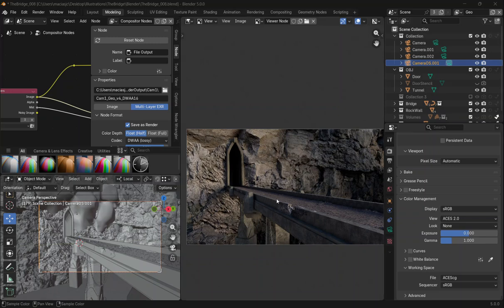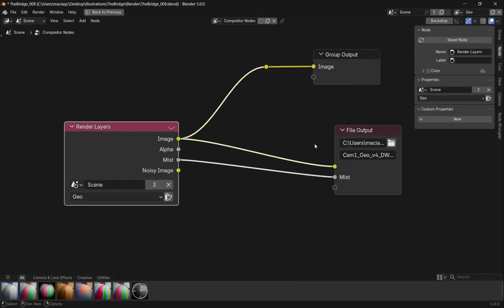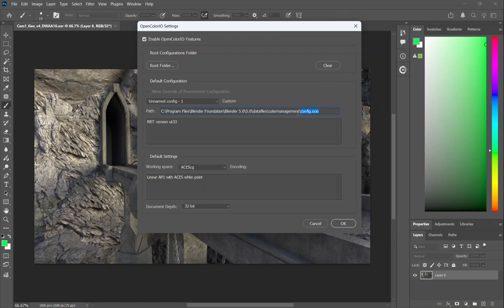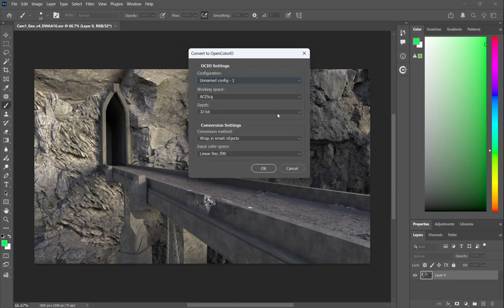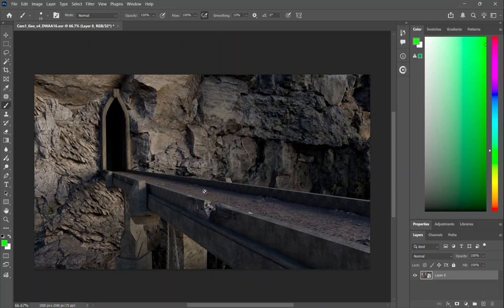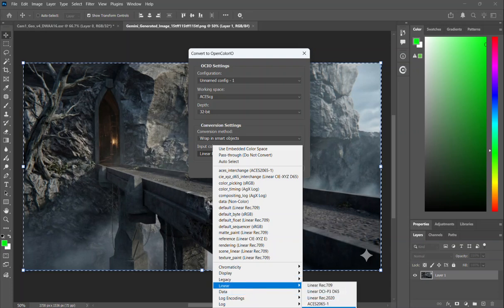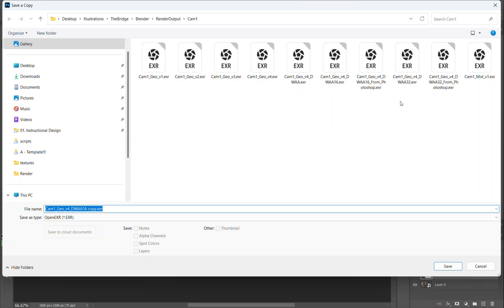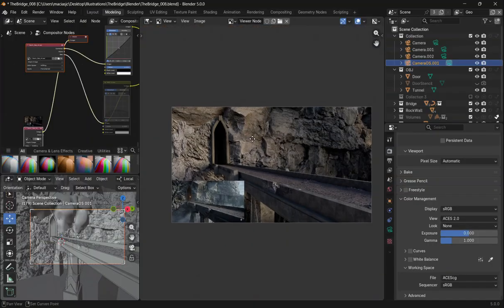ACEScg : EXR Blender into Photoshop and back to Blender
How to export an EXR file into Photoshop, modify it and open it again in Blender without color modifications.